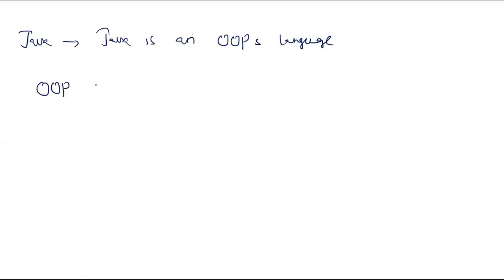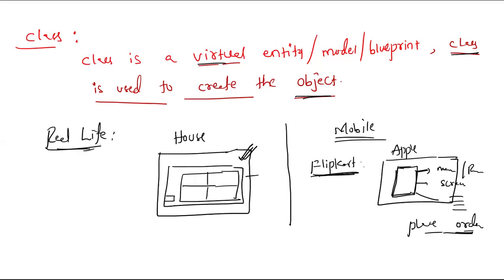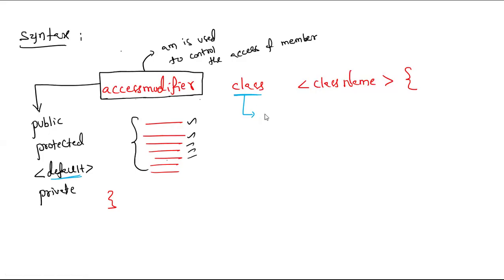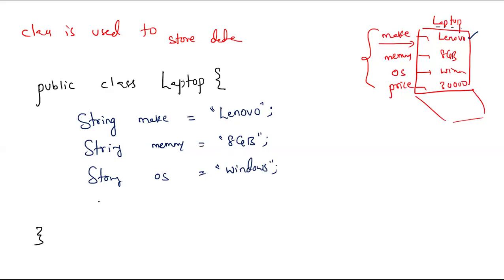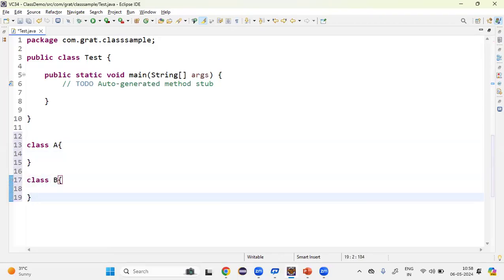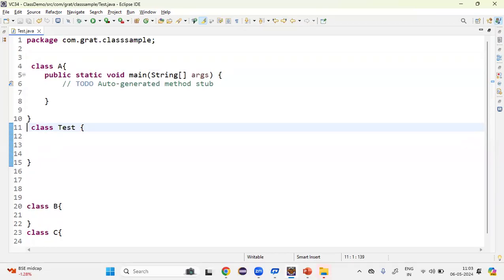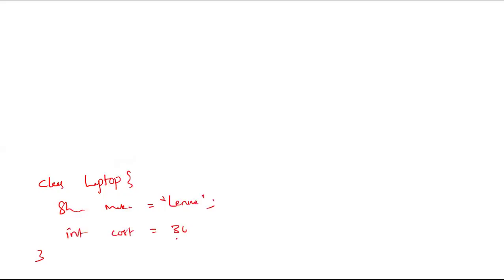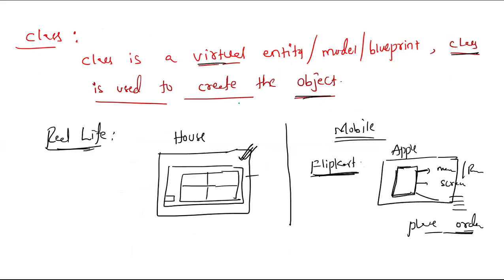6 Java Class as Virtual Entity